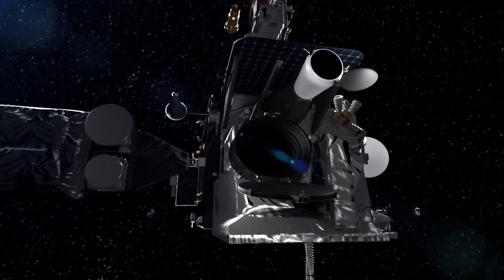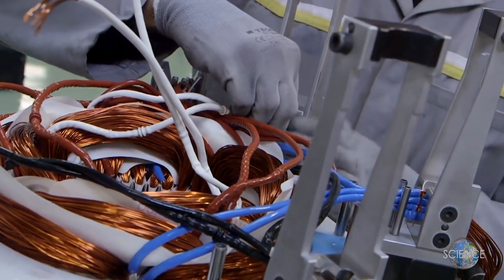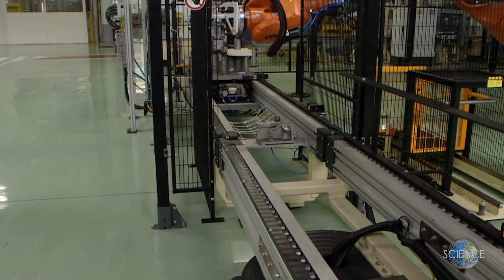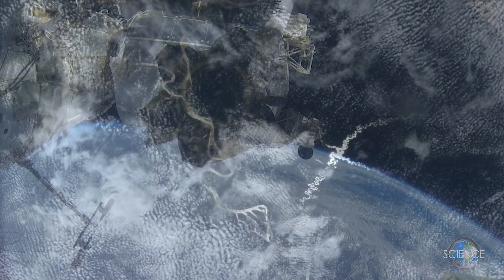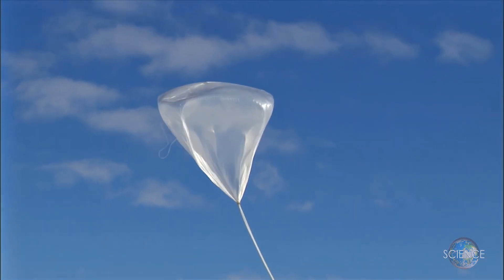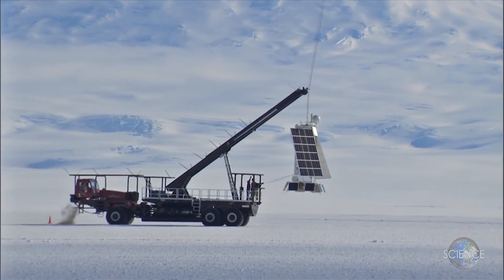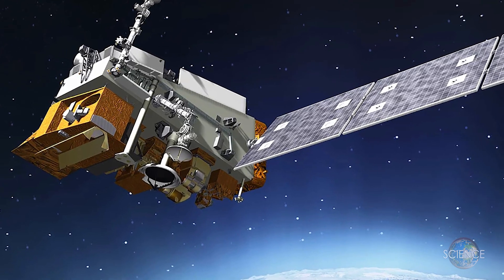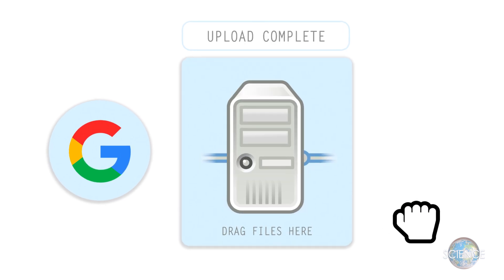HOW IT'S MADE - SATELLITES (FLAT EARTH DEBUNKED)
Finally we get to see how satellites are made. Yes!!!